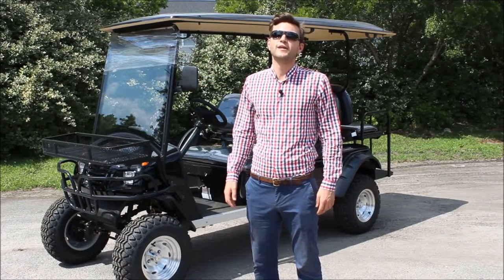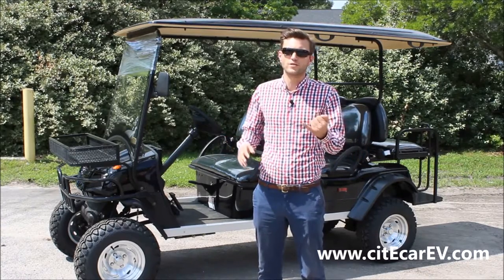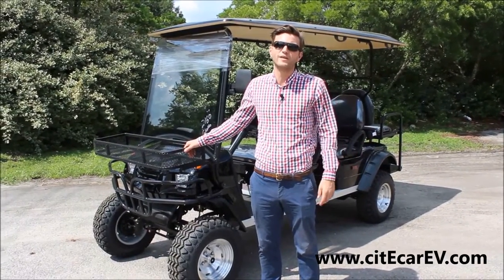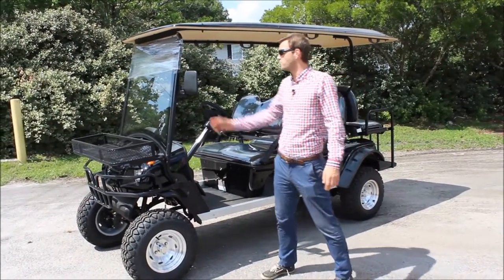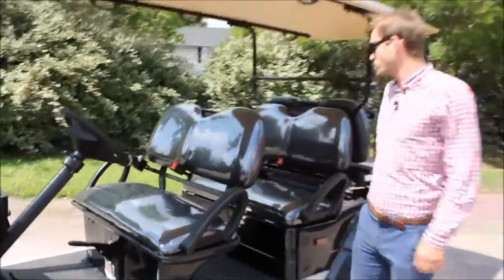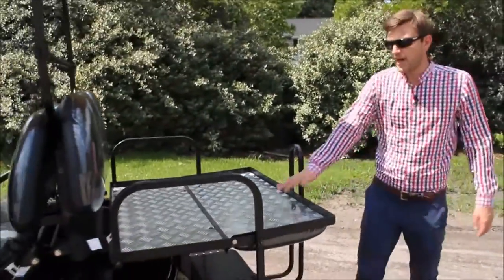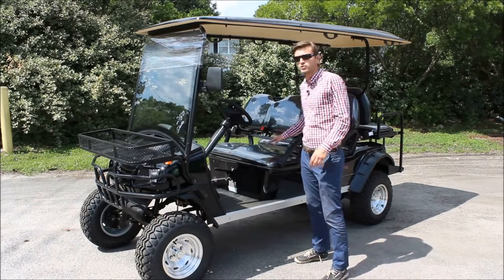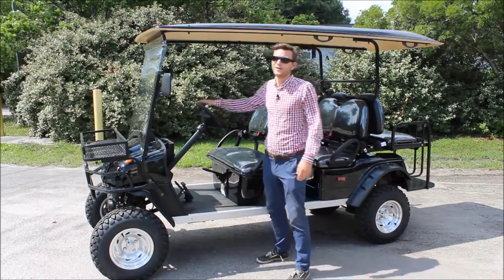New 6pr Lifted Street Legal Golf Cart for Sale by Bintelli Electric Vehicles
Bintelli is pleased to display its Lifted 6pr Street Legal Golf Cart - great for use on the road as a low speed vehicle or drive it off road as well! Fully loaded with features such as an upgraded 5kw AC motor, aluminum rims, lift kit, extra large tires, front brush guard and basket, and more... this cart is a necessity for any off road enthusiast! Available in a wide variety of colors and fully customizable as well!